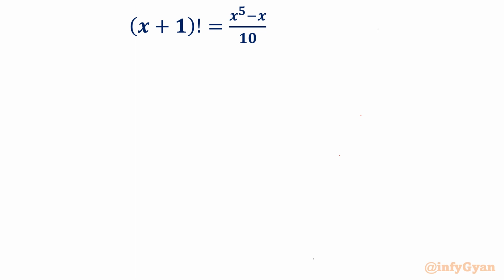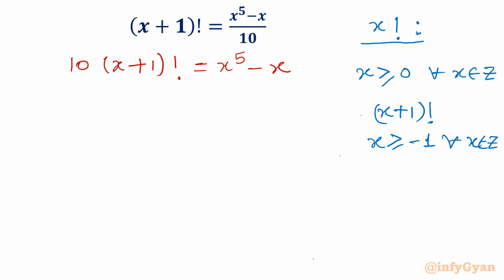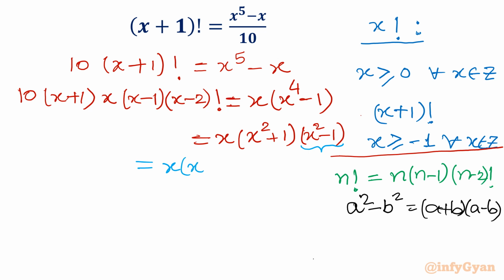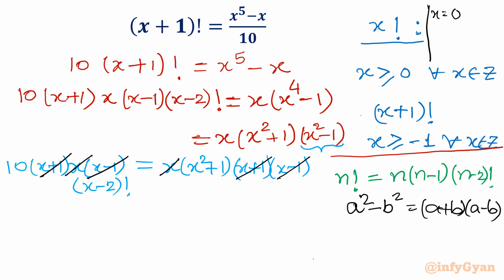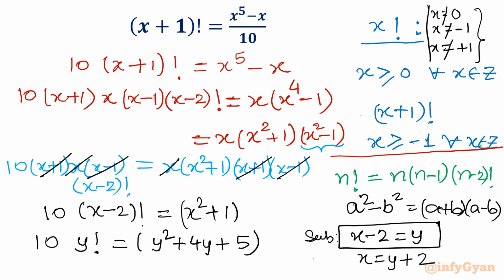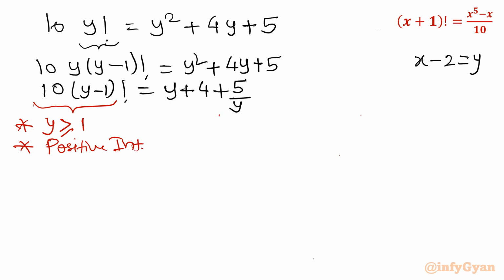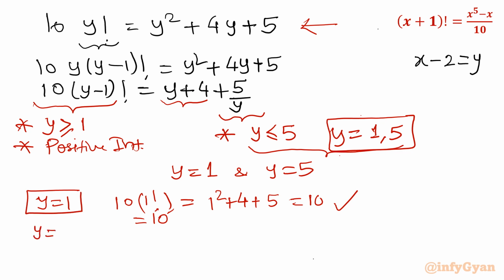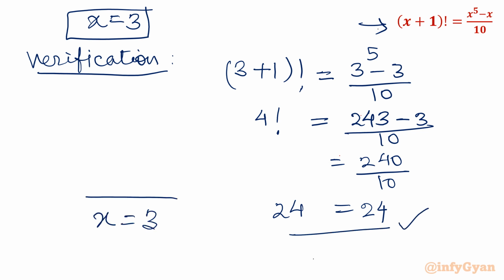Win Factorial Equation: Can You Outsmart the 5% Solver?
Welcome to a battle of wits and numbers! 🧠💡 In this exhilarating video, we present you with a factorial equation challenge that separates the ingenious from the ordinary. Can you emerge victorious and join the elite 5% who conquer this brain-bending puzzle?

Prepare to dive deep into the world of factorials as we dissect and demystify the challenge step by step. Our expert insights and strategies will guide you through this mathematical journey, helping you navigate the intricate pathways of the equation. Whether you're a math enthusiast, a problem-solving aficionado, or someone looking to push your mental boundaries, this video is your key to unlocking the secrets of the factorial realm.

🔥 What You'll Find Inside:

1. The mind-bending factorial equation explained
2. Proven tactics to tackle complex math challenges
3. Insights from the minds of the 5% elite solvers
4. Aha moments that illuminate the path to success

So, are you ready to take on the factorial equation challenge and stand among the top 5%? Sharpen your pencils, engage your mind, and let's embark on this mathematical conquest together! 💪🏆

Topics Covered:

1. Factorial Equations
2. Olympiad Exam
3. Mathematics
4. Problem Solving
5. Value of X
6. Exam Preparation
7. Math Tutorial
8. Step-by-Step Guide
9. Math Olympiad
10. Algebraic identities
11. Math Olympiad Preparation
12. Factorial notation
13. Recursive formula

9 Key moments of this video:
0:00  Introduction
0:30  Domain of factorial equation
1:35  Recursive formula
2:30  Algebraic identity
5:28  Substitution
6:46  Algebraic manipulations
7:25  Logical arguments
8:40  Eligible y values
10:06  Verification